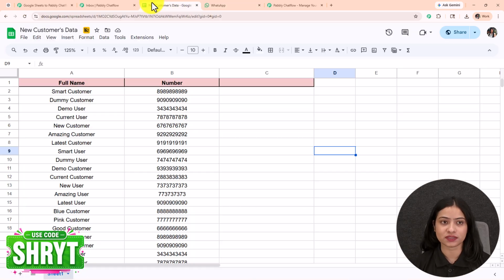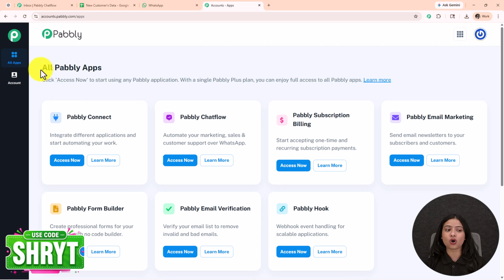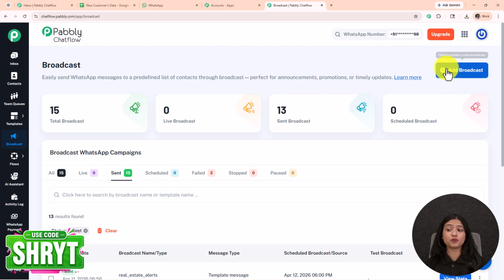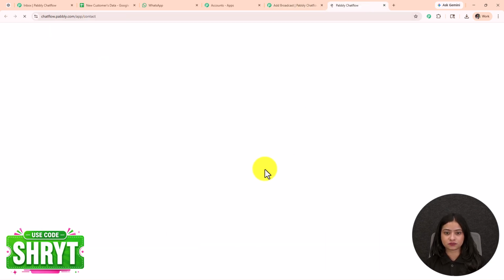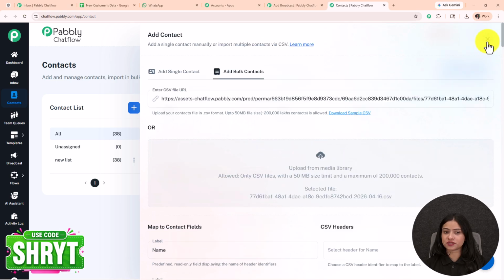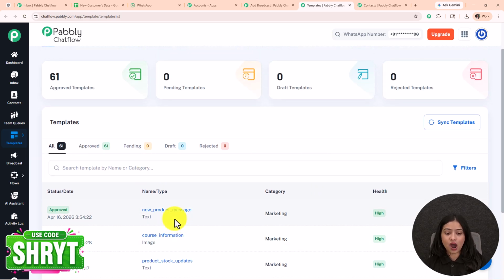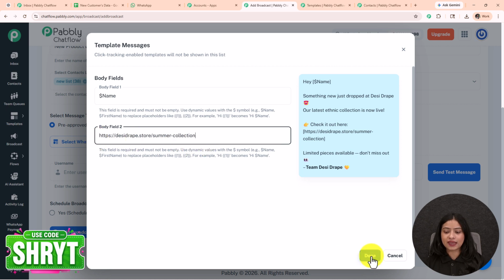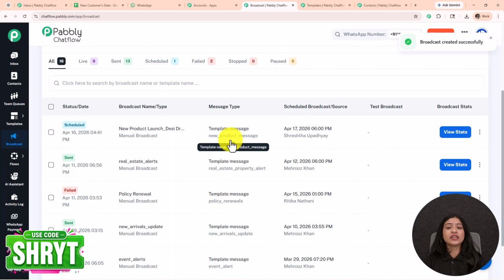Reach All Your Customers in Seconds Using WhatsApp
Looking to connect with your customers instantly? This tutorial will guide you on how to leverage WhatsApp to reach all your customers in seconds using Pabbly Chatflow!

🚀 In this easy-to-follow video, you’ll learn how to:

✅ Send bulk messages to your audience effortlessly
✅ Personalize messages to increase customer engagement
✅ Automate broadcast scheduling for timely notifications
✅ Integrate performance analytics to track message effectiveness
✅ Utilize templates for quick communication setup

Whether you're a small business or a large enterprise, this powerful strategy will enhance your outreach and ensure you never miss an important connection. 📲